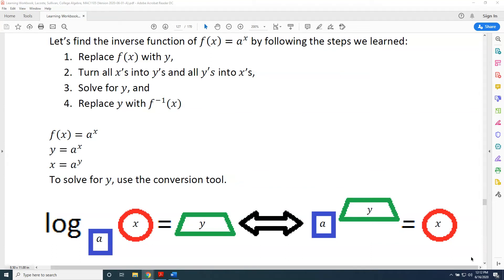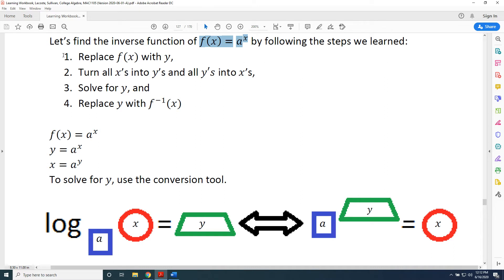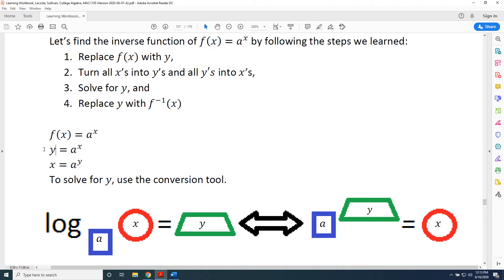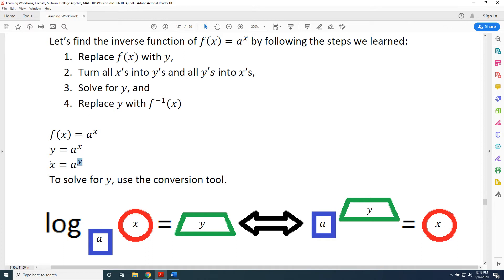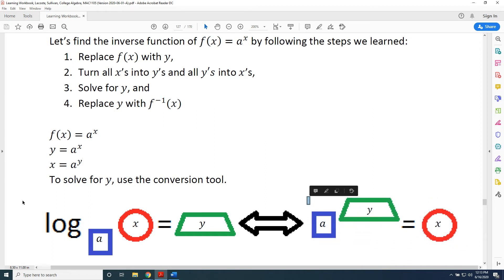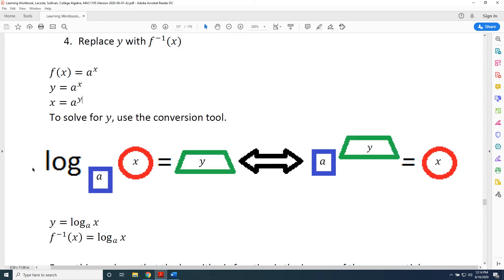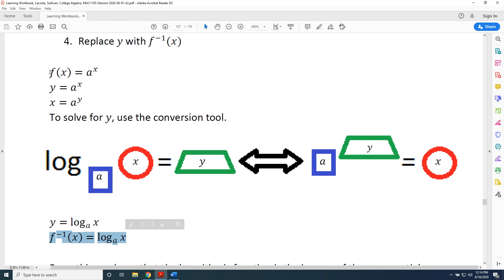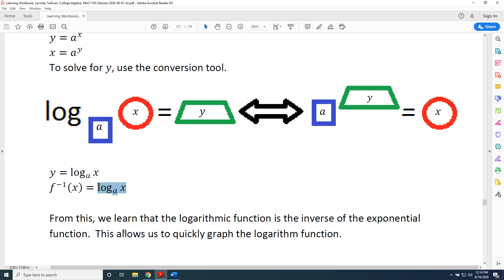Proving the Exponential Function and the Logarithmic Function are Inverses